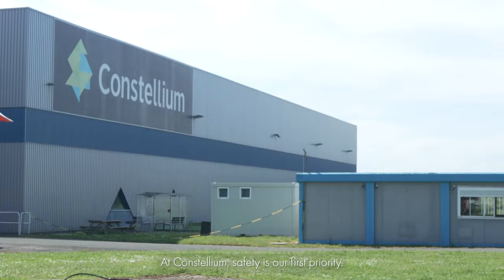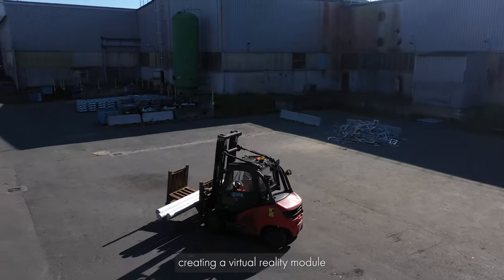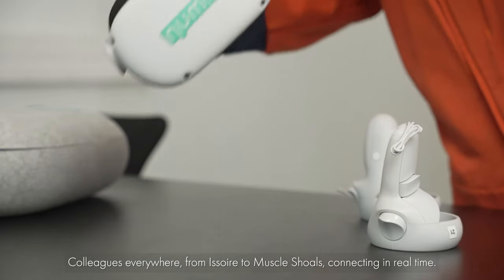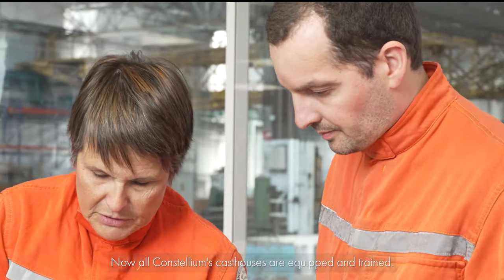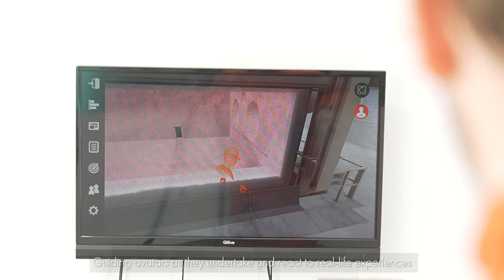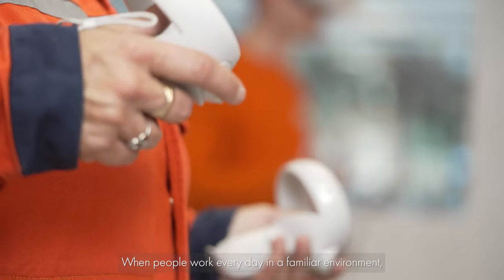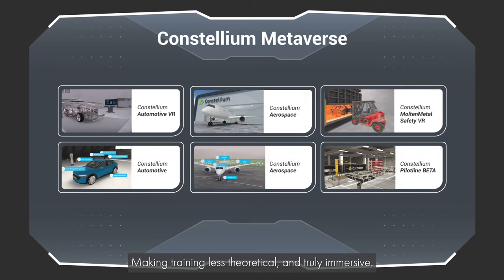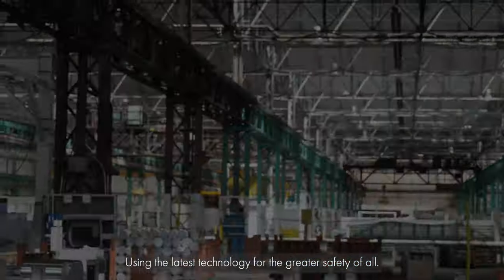Constellium Molten Metal virtual reality module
This cutting-edge technology allows operators to undergo high-risk training in a safe 3D environment.